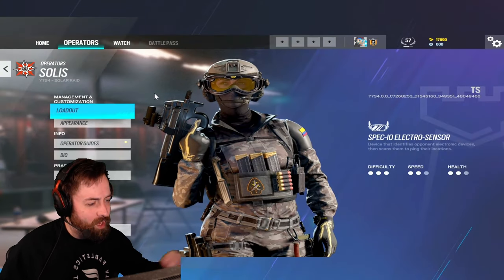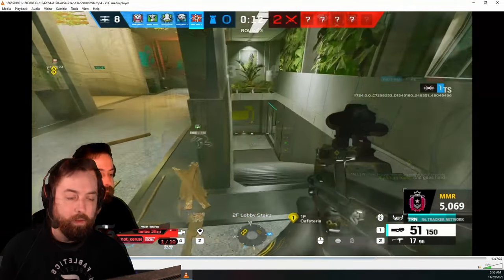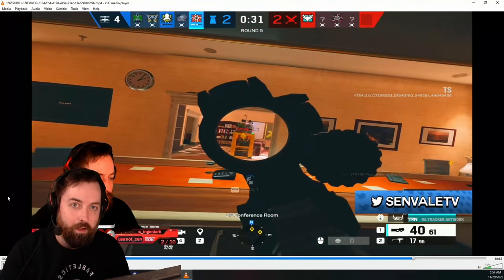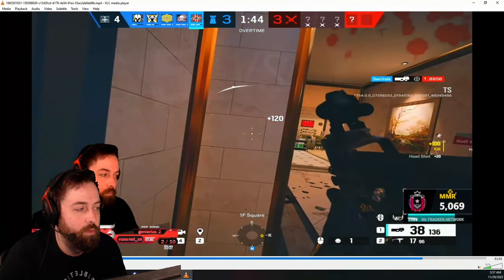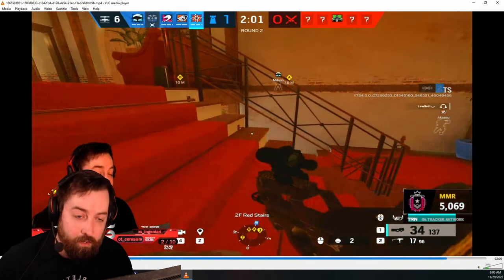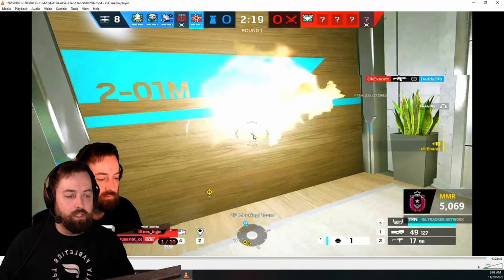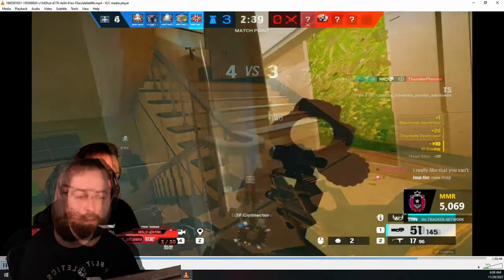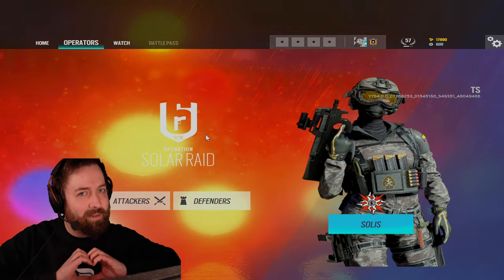How To Play Solis! Operator Guide 2023! - Rainbow Six Siege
Here we are going to talk about how to play Solis in Rainbow Six Siege 2023! Basically we'll be talking all about Solis' Electro Sensor, how to perform well as Solis, and how to rank up easily while playing Solis! Solis is a roaming gunner, capable of having more intel on the fly than ANY other operator at a glance! We'll also be breaking down some gameplay in this operator guide! Hope you guys enjoy!

Intro - 0:00
Loadout - 0:43
Solis Electro Sensor - 1:52
Knowing WHEN to Use the Sensor - 3:07
Gathering Intel - 4:12
Intel Denial - 4:58
Using Your Sensor to Your Advantage - 7:01
Using Active Intel Off the Sensor - 9:04
Impact Rotations/Line of Sight - 10:25
Your Role as Solis - 11:51
Solis in the Meta - 12:59
Summary Wrap-Up - 14:50